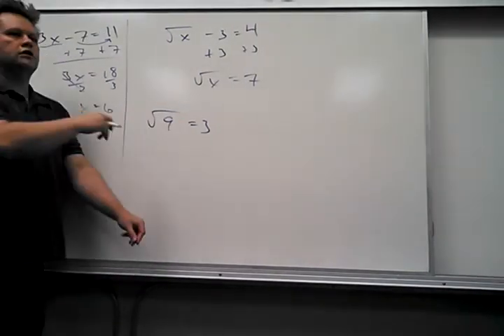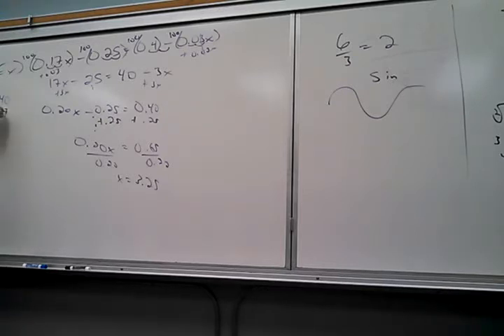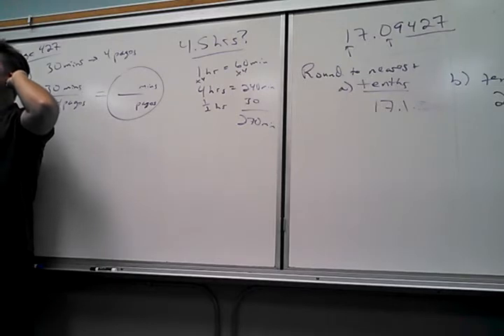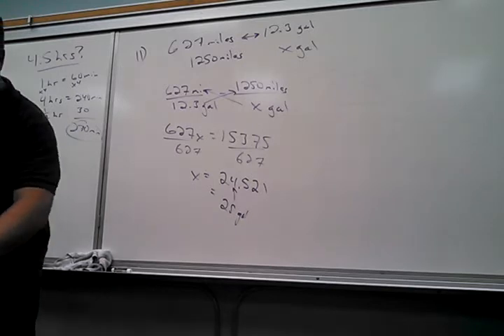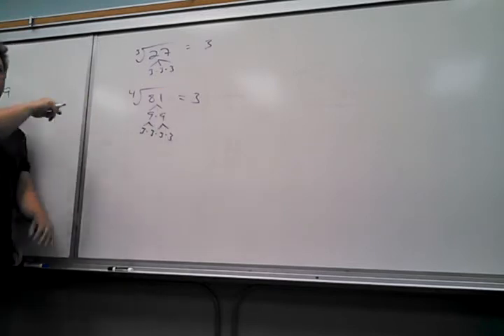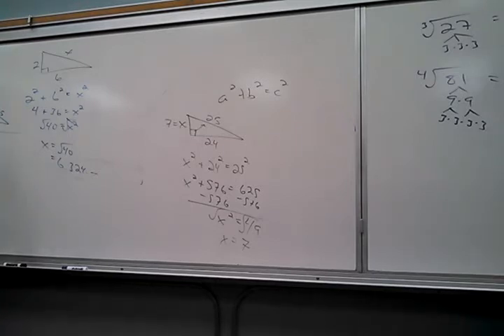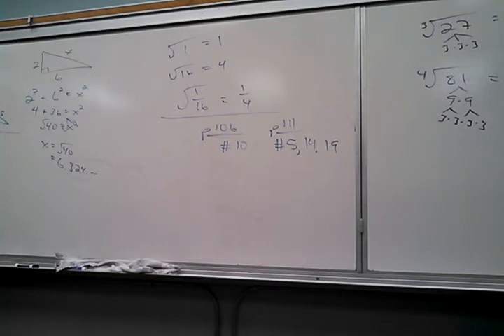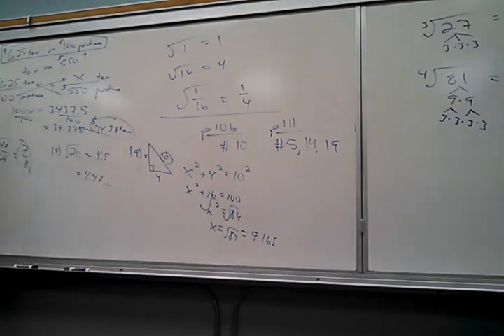Math 88, April 23 Lecture